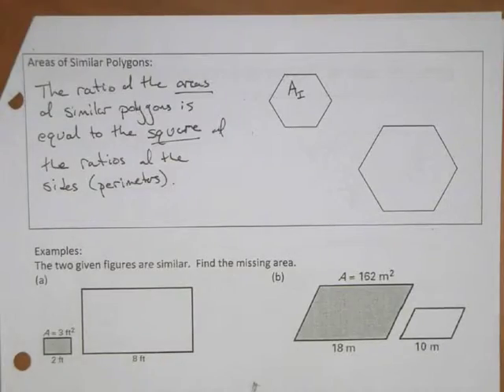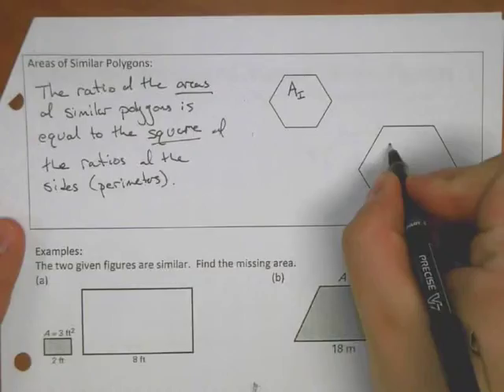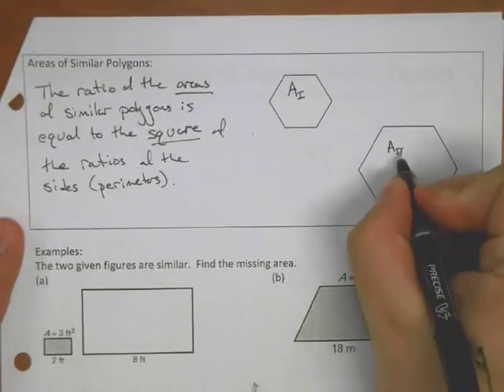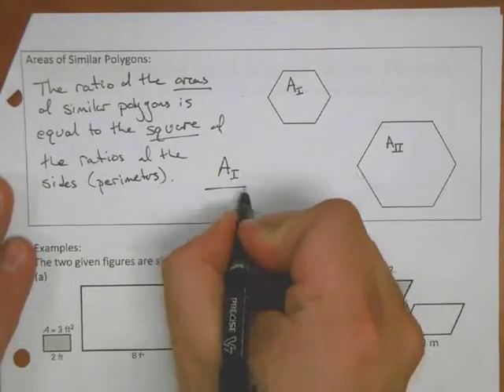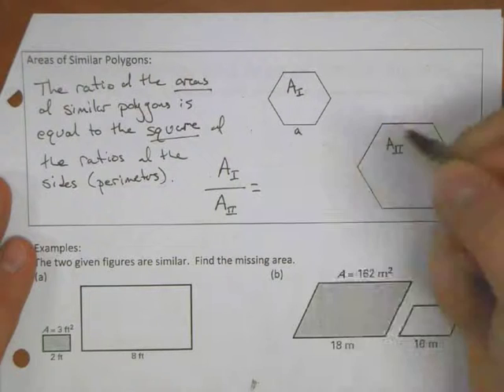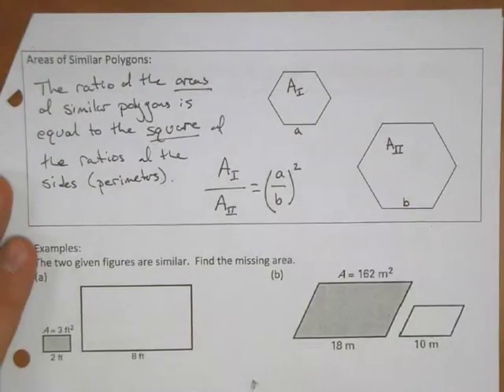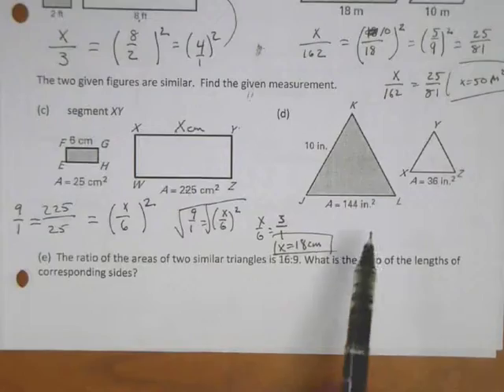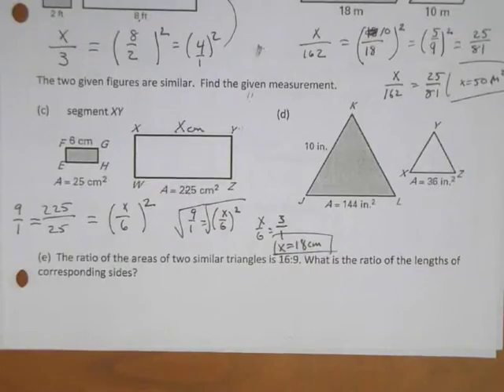FHGeo Notes 11.3